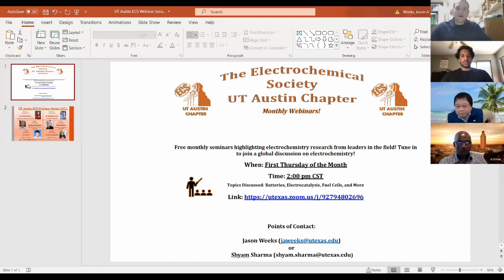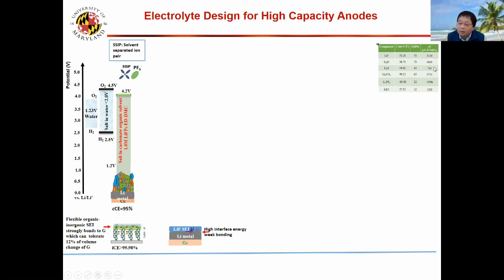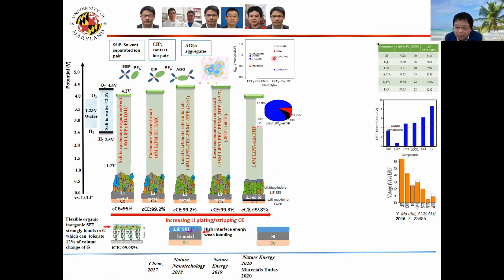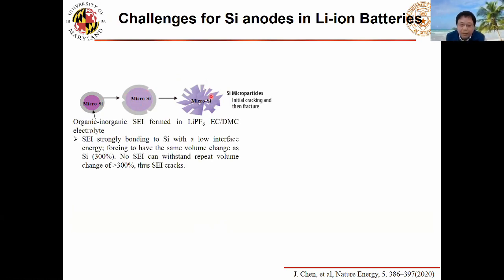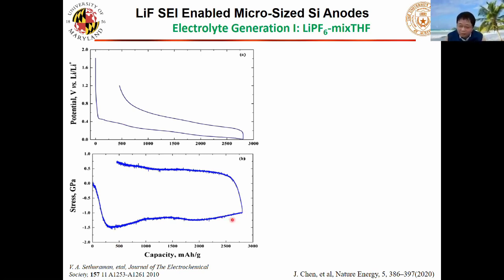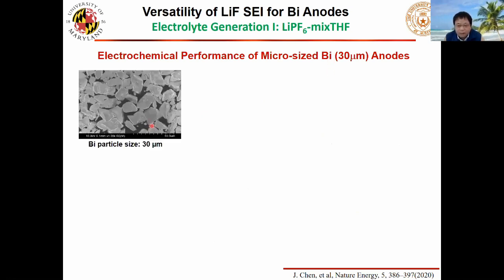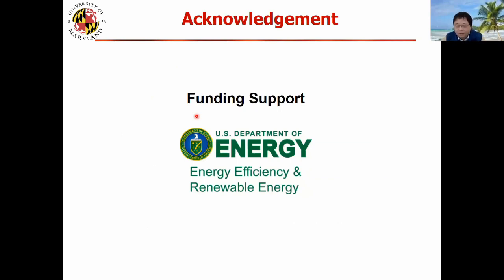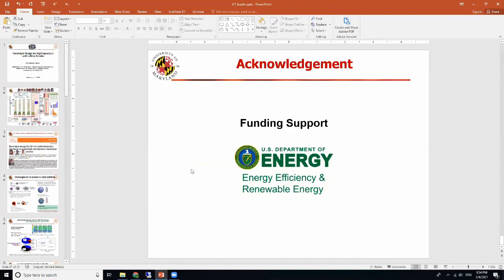Chunsheng Wang "Electrolyte Design for High Capacity Li and Li-Alloy Anodes" | ECS Webinar Series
This video is a recording of one UT Austin's ECS Webinar. These webinars contain guest speakers that represent the leaders in the field of electrochemistry.

Linkedin:  UT Austin ECS Chapter